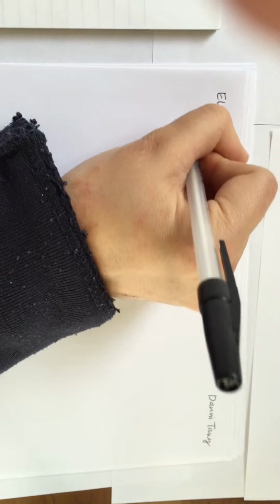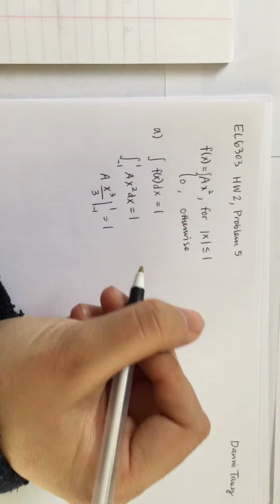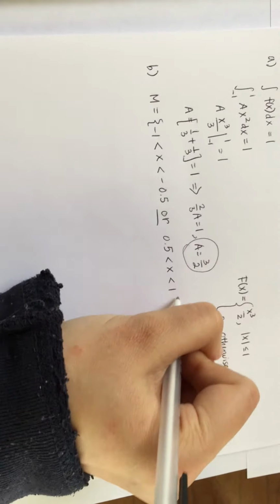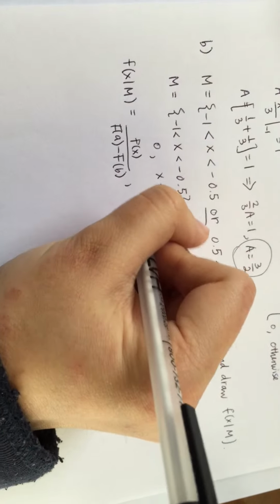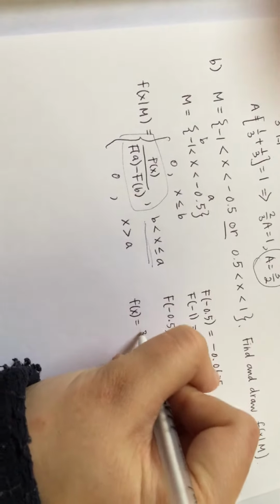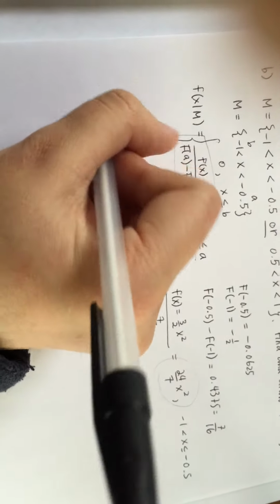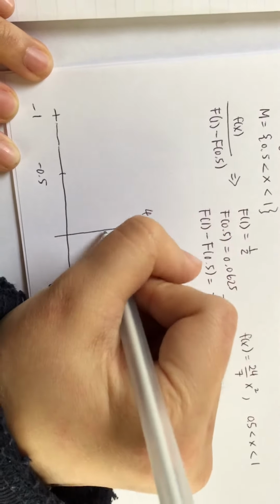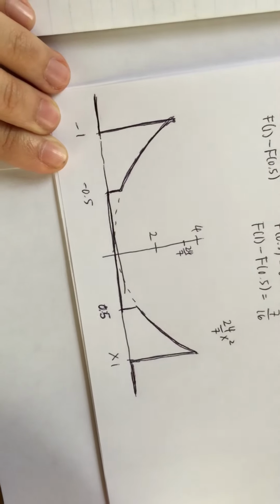EL6303 - HW2, P5